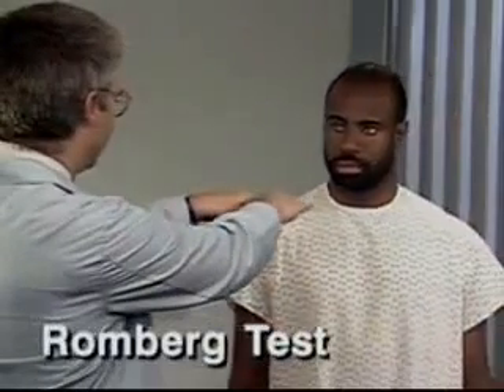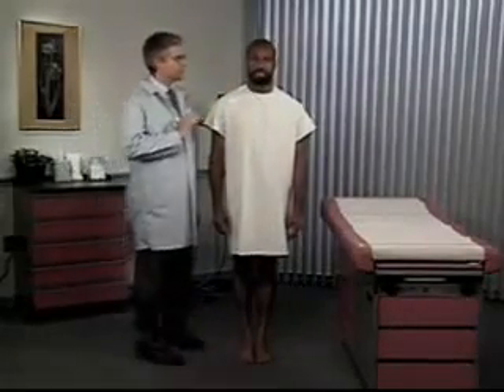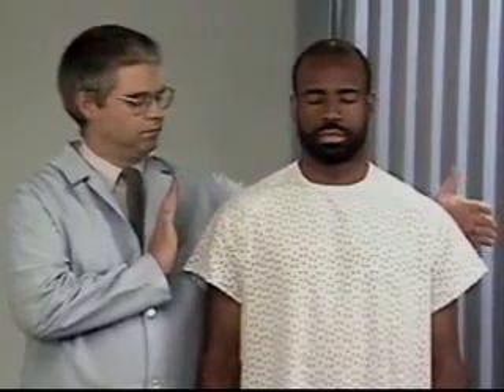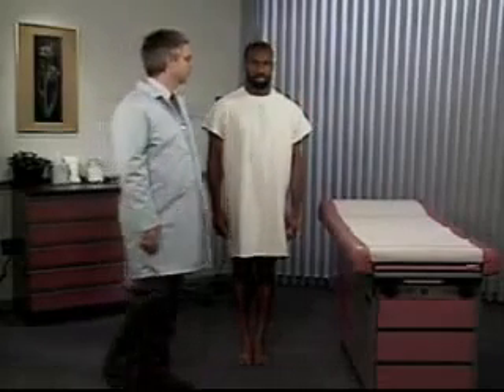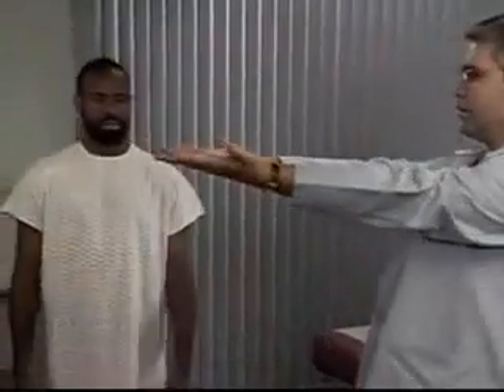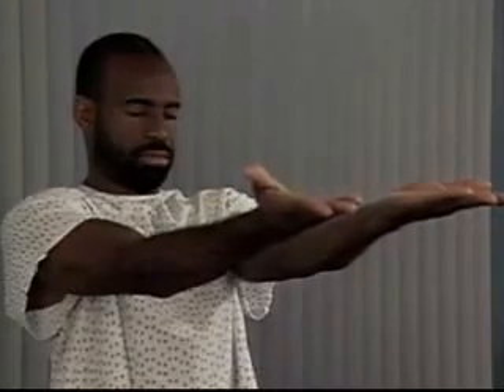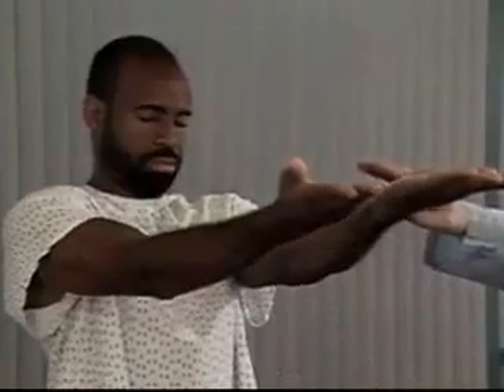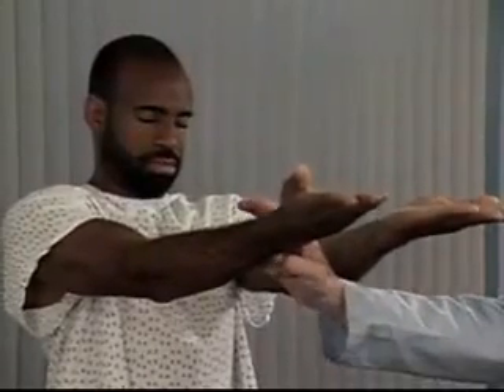Romberg test neurology examination